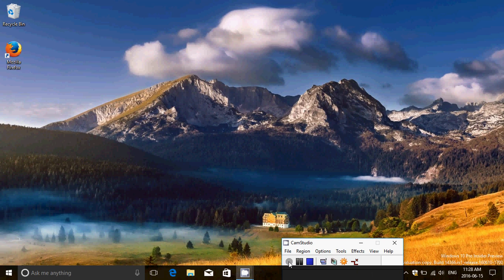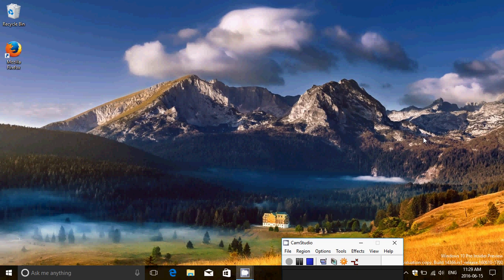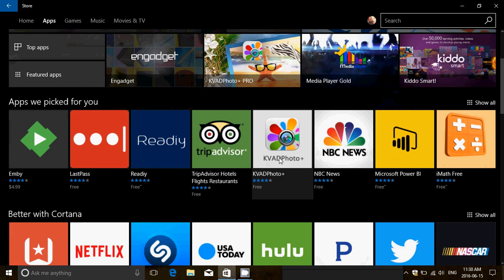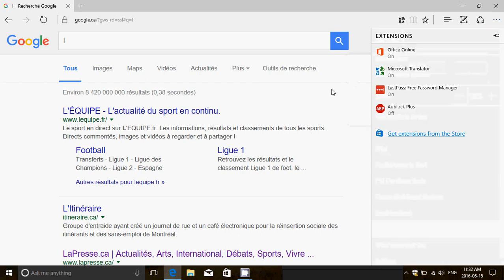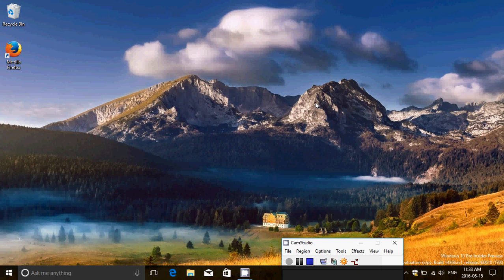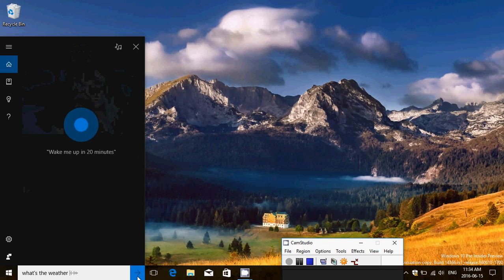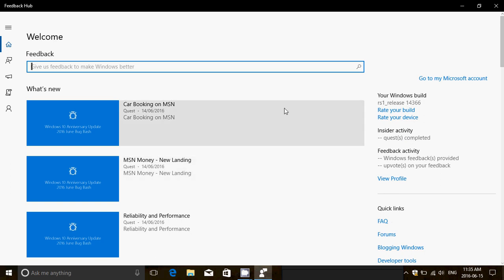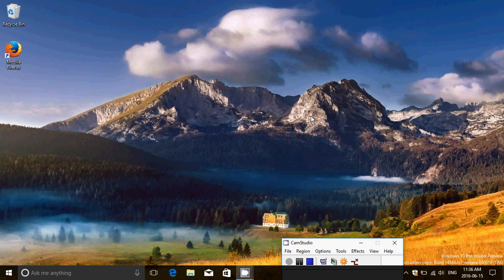Windows 10 Insider preview build 14366 review and observations June 15th 2016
My personal observations of the latest build of Windows 10 Insider preview 14366